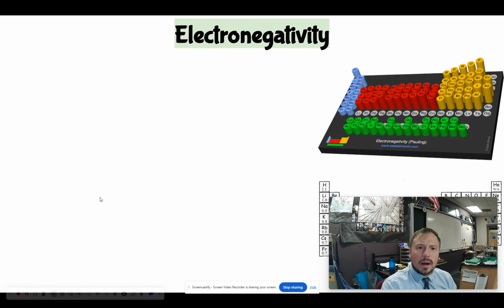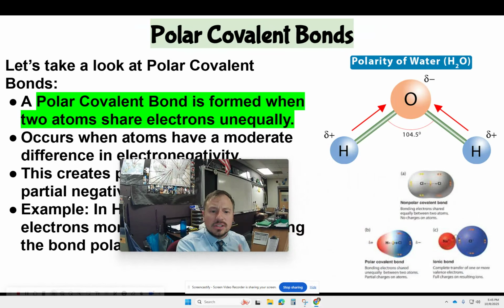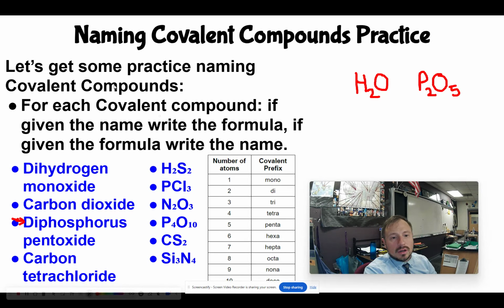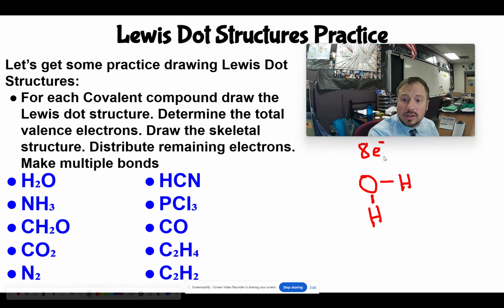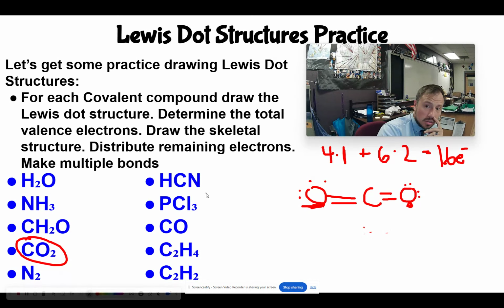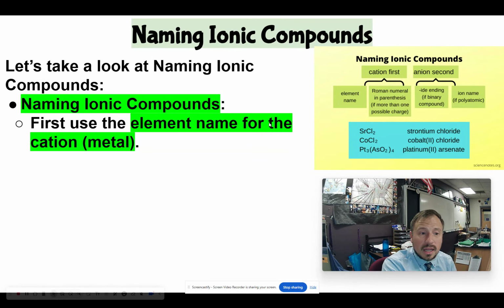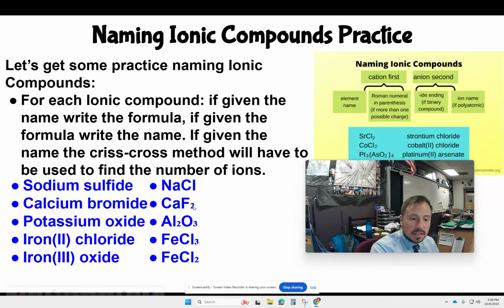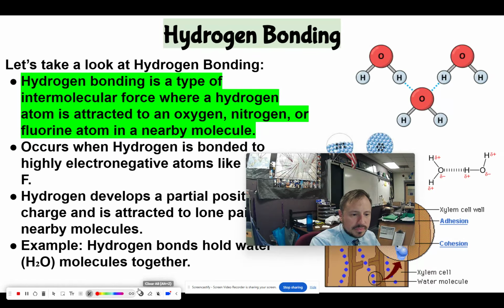Chemical Bonds (ICP)